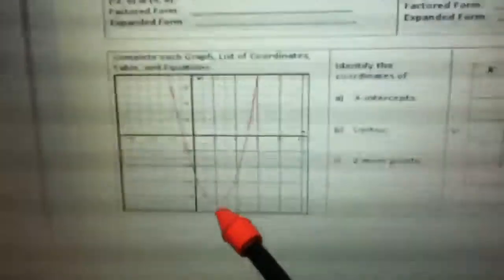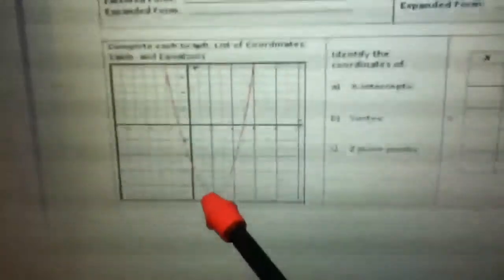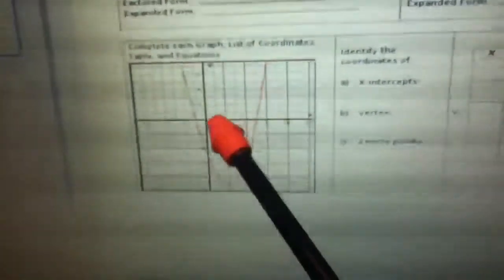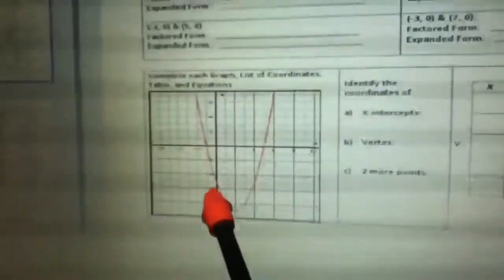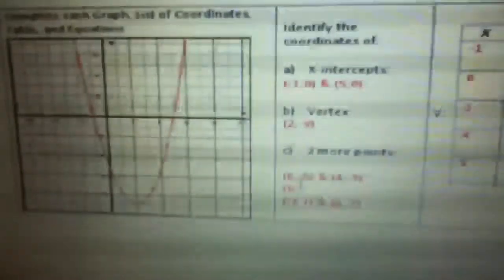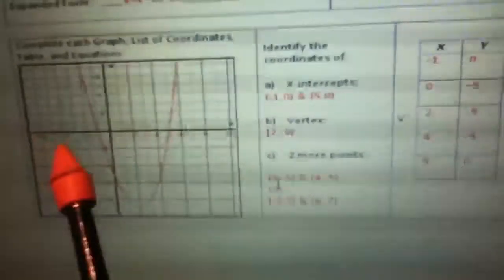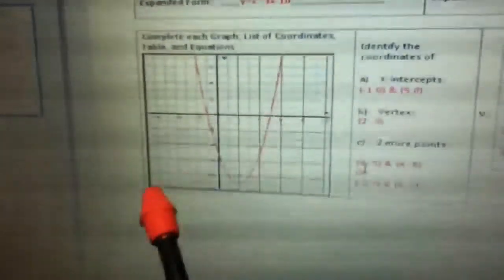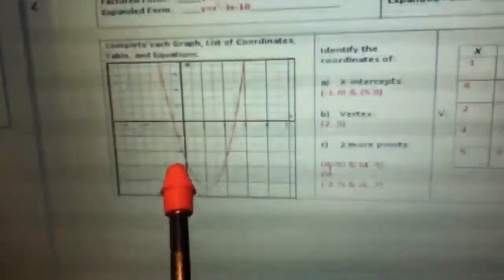Quadratics 5, 6 & 7